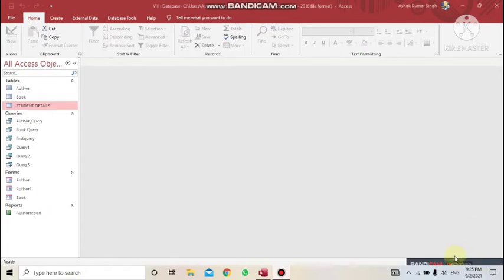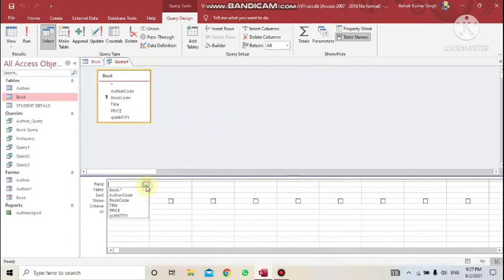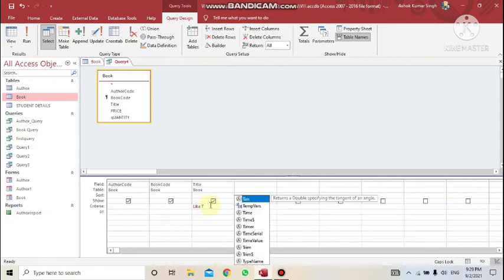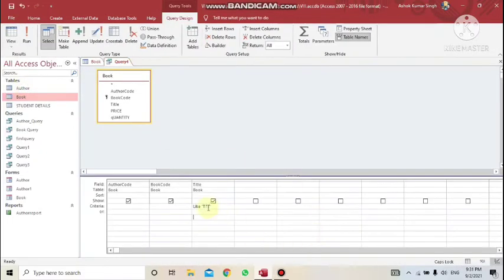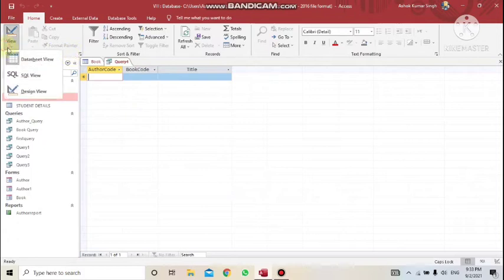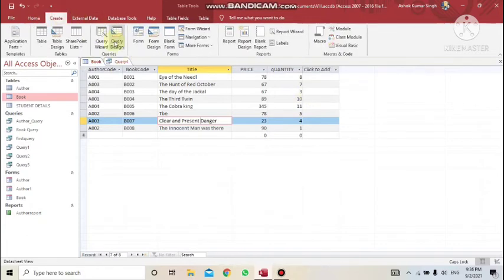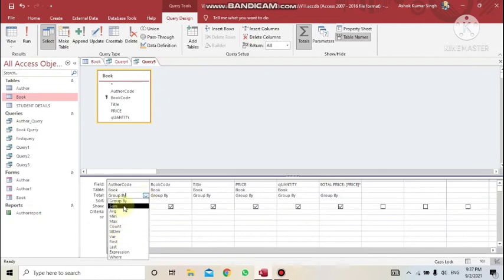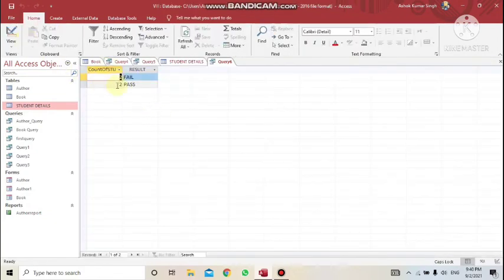Class-10 Chapter-13: Retrieving data using queries Part-B